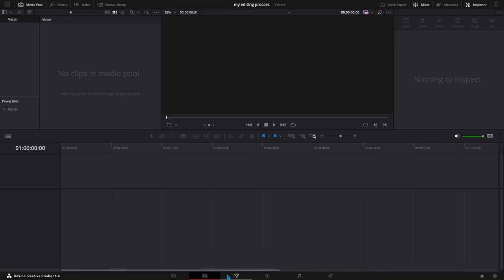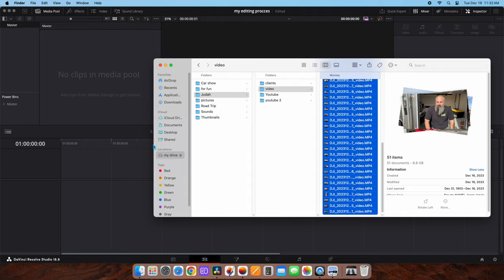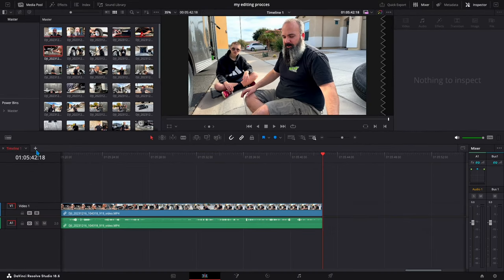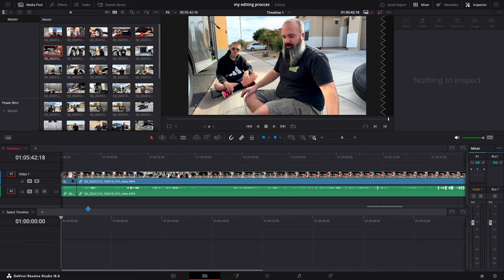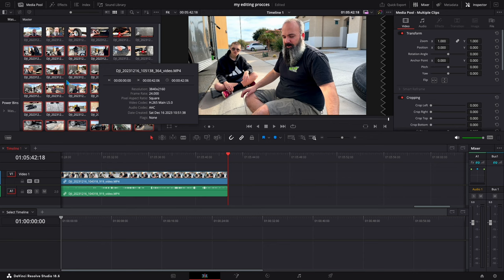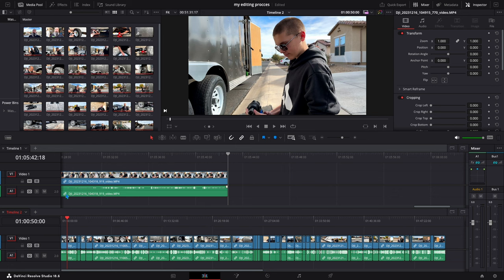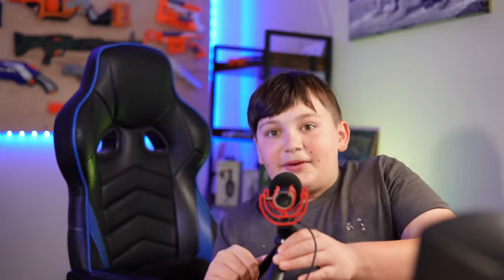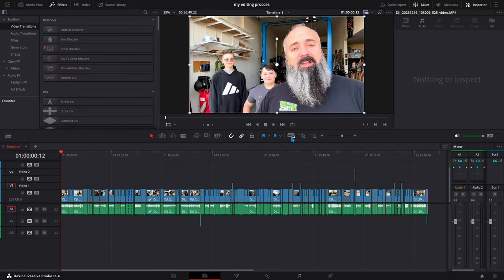My 3 Step Editing Process In Davinci Resolve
In this video I'm editing a video for my dads channel @Driving Forward Builds. Just a quick video before 2024. HAPPY NEW YEAR!

[It gives me a little profit at no extra cost to you]
Gear that I use to make my videos!

Sony ZV-E10
Sigma 30mm F1.4
Sony 11mm F1.8
Sony 18-105 F4
Smallrig cage
Sandisk 128GB SD card
Rode videomic GO2
DJI wireless mic
Falcam F38 quick realease
Ulanzi arcaswiss ballhead
Smallrig AD-01 tripod
NEEWER C-stand
Ulanzi flexible tripod
GVM panel lights
GVM soft box [for panel light]
Ulanzi 40W COB light
NEEWER mini tube lights
10ft audio cable
Power extra batteries
Photography Gear!
[I the use camera and lenses from above]

DJI action 3
Amazon chest mount
NEEWER ND/CPL filter
Editing stuff!

Logitec MX master 3s
Sandisk 2TB SSD